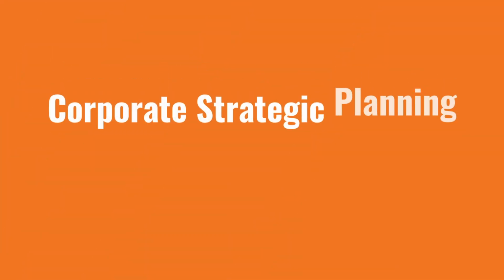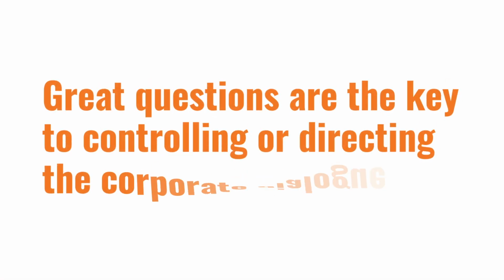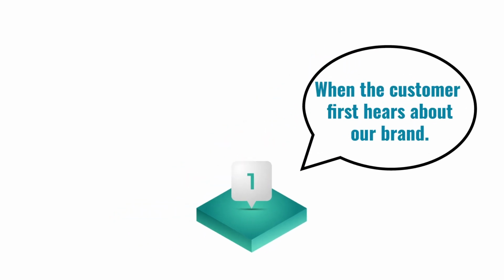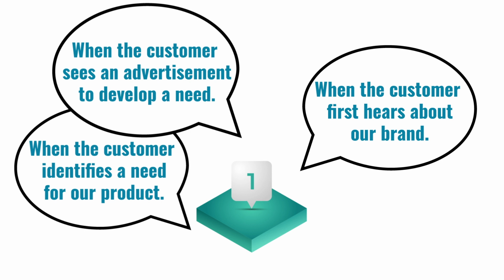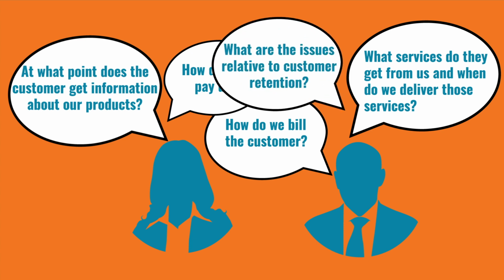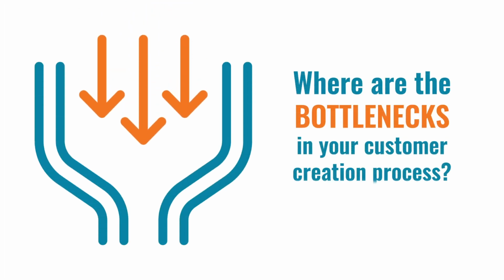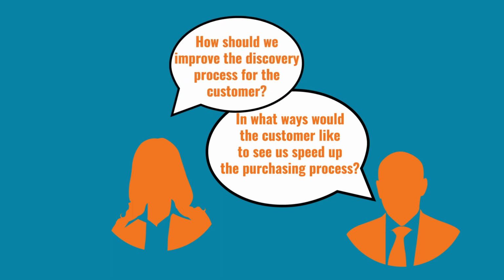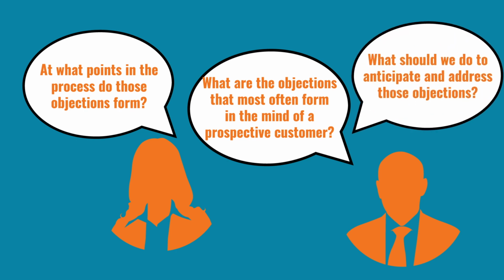Corporate Strategic Planning: Creating Customers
Strategic Planning is not something that can be done over a few days. It is a continual process of asking and answering the right questions. Tri 7 Services specializes in Strategic Planning, Corporate Strategy, Strategic Coaching, and Executive Coaching.